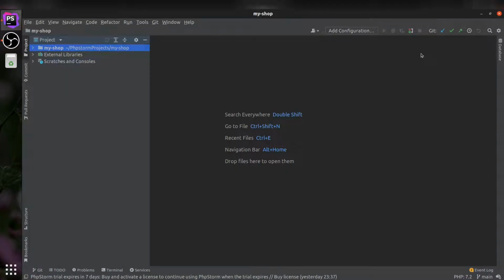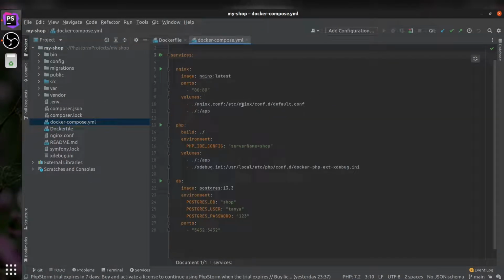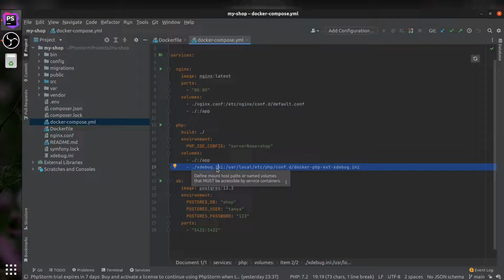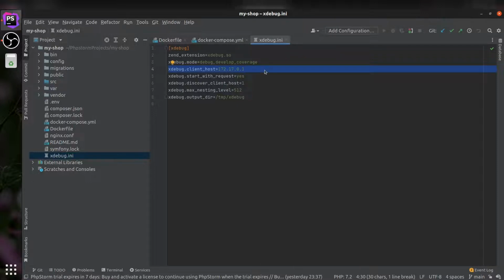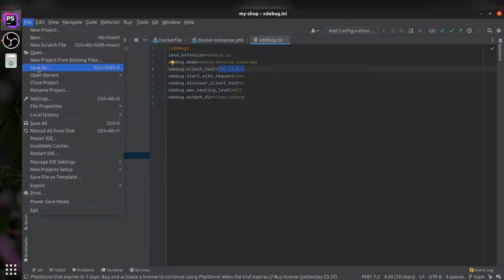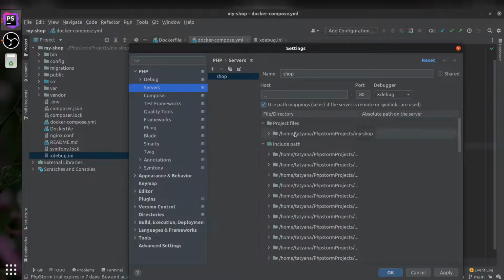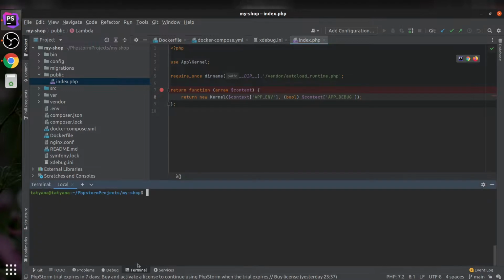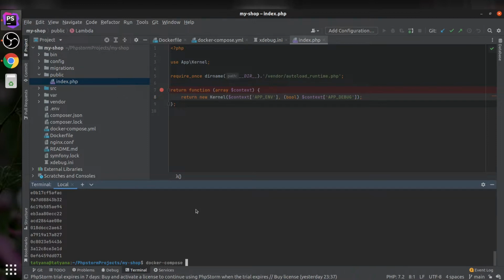Lesson 2 - Xdebug in Docker container & how to configure in PhpStorm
In this video I'll show you how to install & configure Xdebug inside Docker container and also how to configure it in PhpStorm.